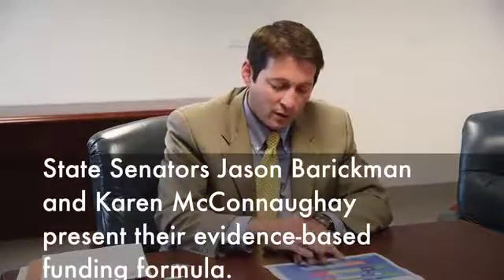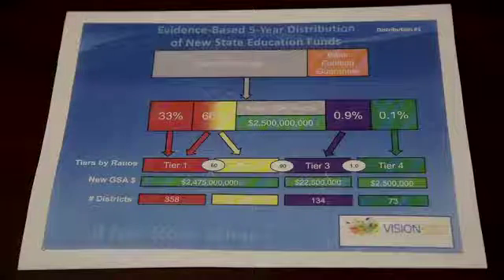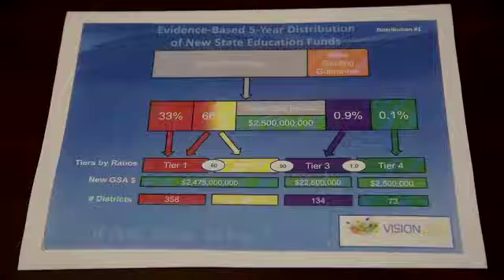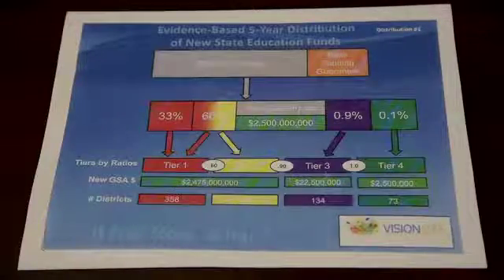Barickman and McConnaughay present education funding formula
State Senators Jason Barickman and Karen McConnaughay present their evidence-based education funding formula.